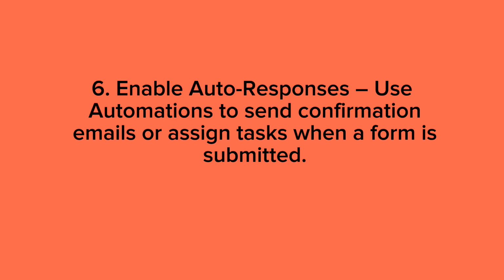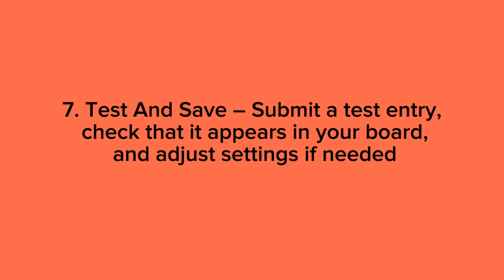How To Create A Form In Monday.com | Easy Tutorial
Forms in Monday.com allow you to collect data, track requests, and manage submissions efficiently. Whether you’re creating a feedback form, project request form, or client intake form, this tutorial will show you how to design, customize, and share forms within Monday.com. Learn how to make forms work for your business and collect valuable insights effortlessly.